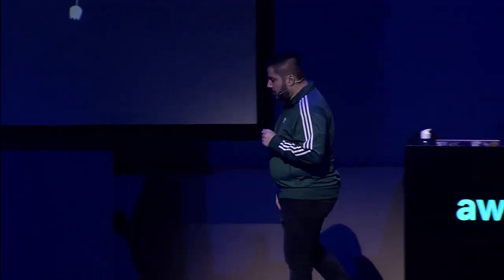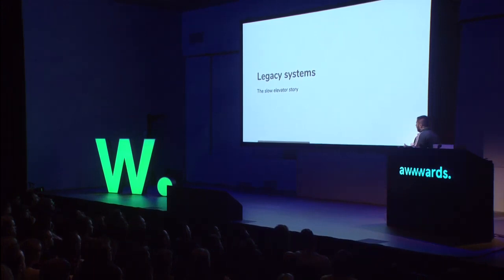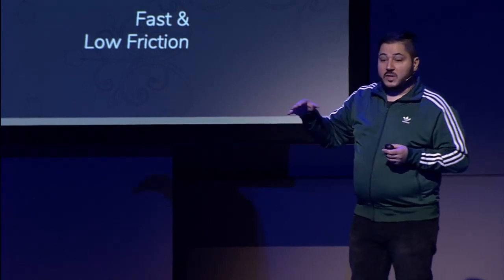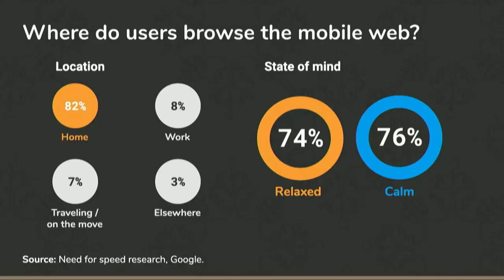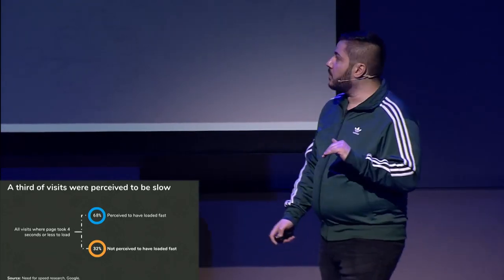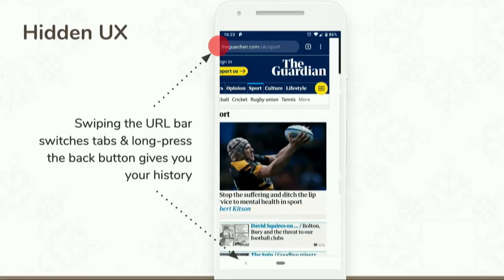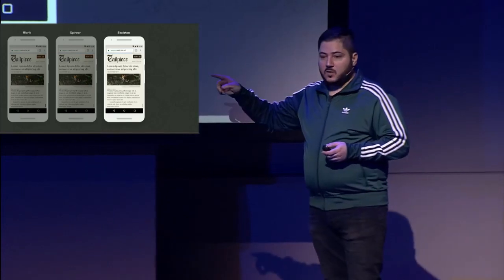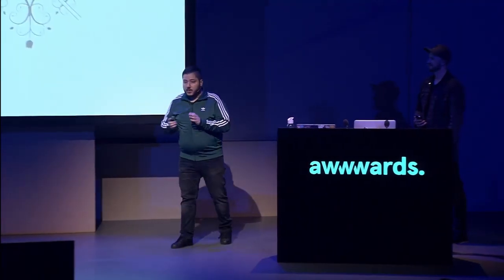Designing for Speed - Awwwards.com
Designing for speed, talk given at Awwwards Conference in Amsterdam 2020